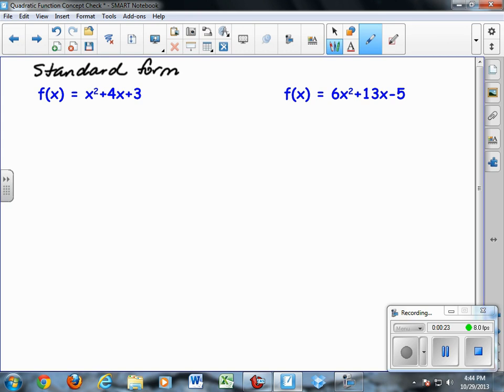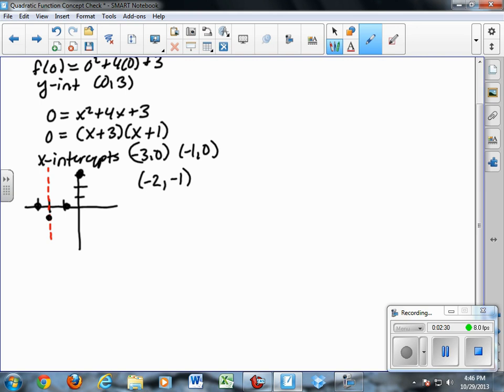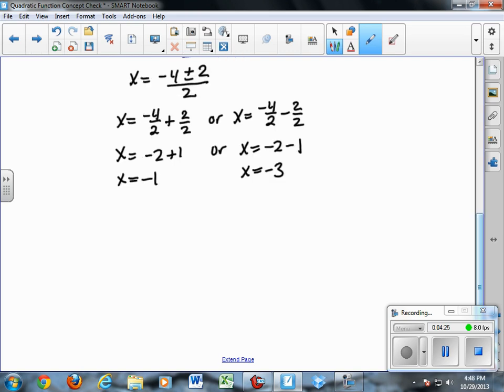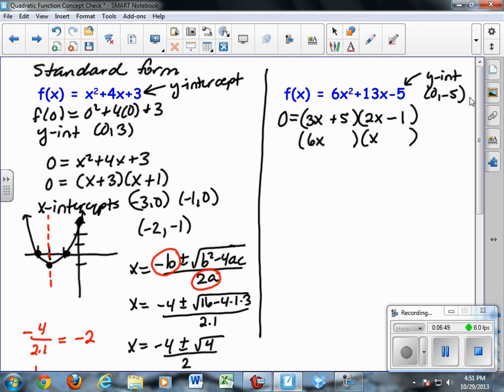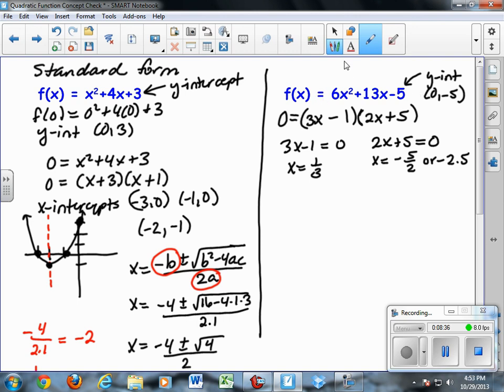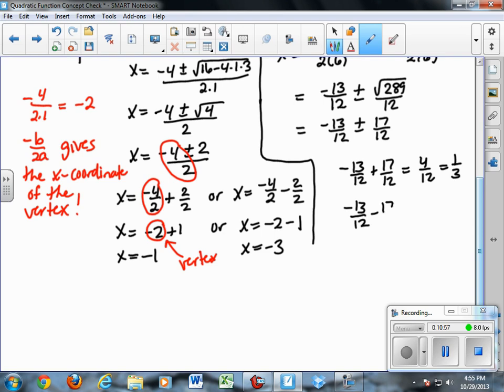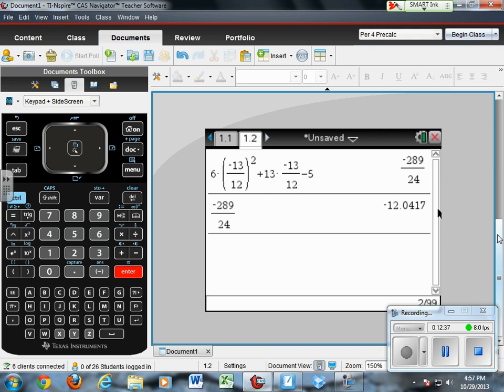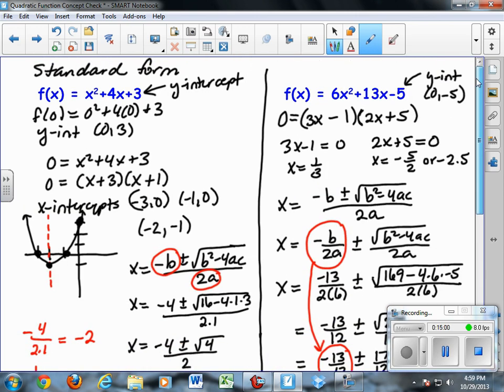Graphing Quadratics Part 3 Standard Form